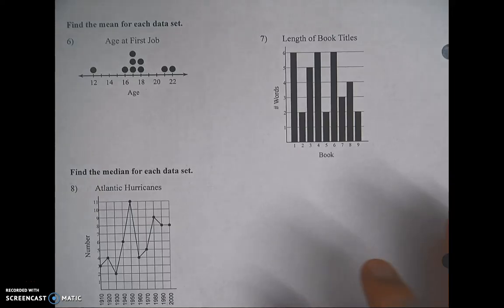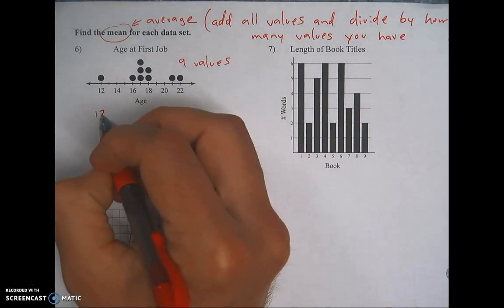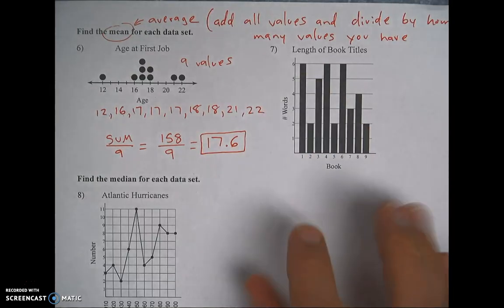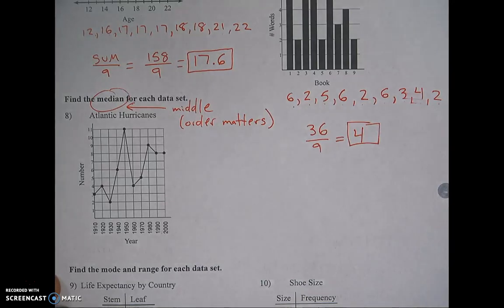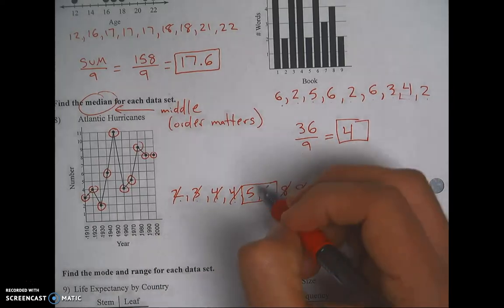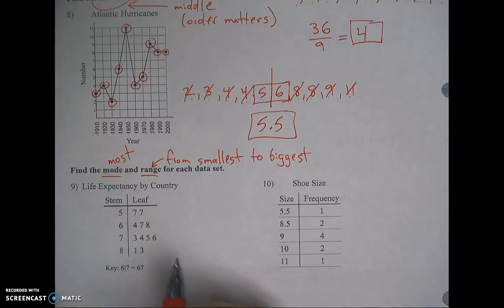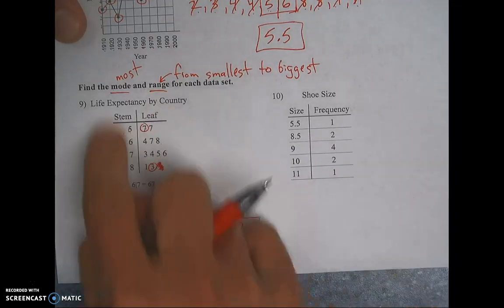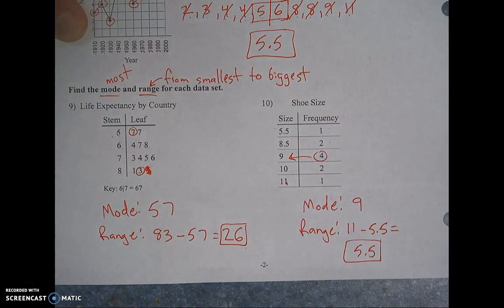Finding Mean, Median, Mode from Charts and Graphs